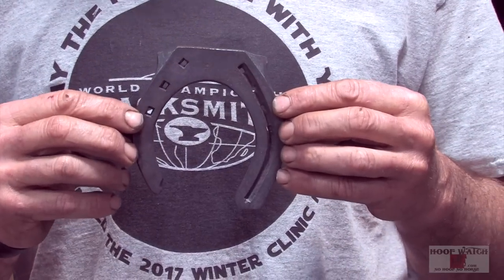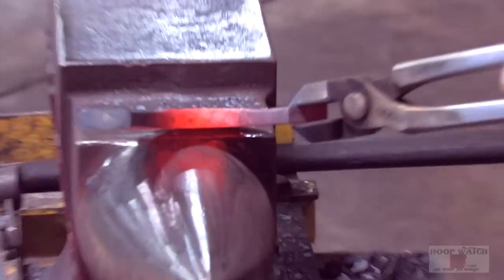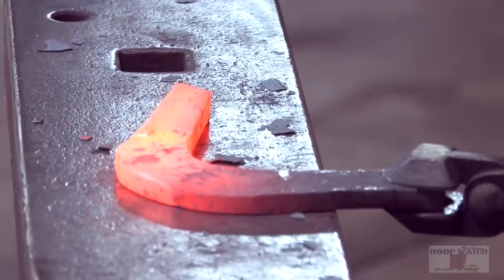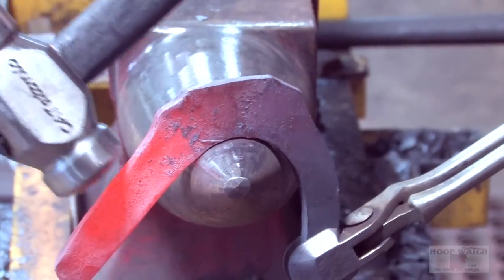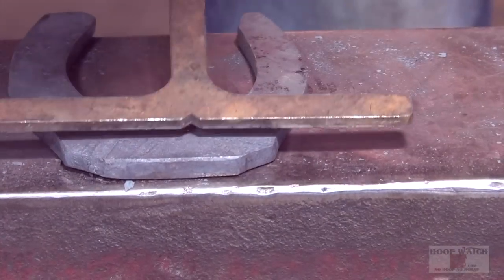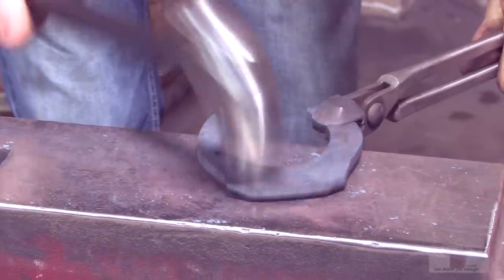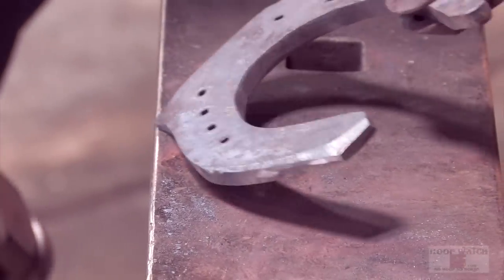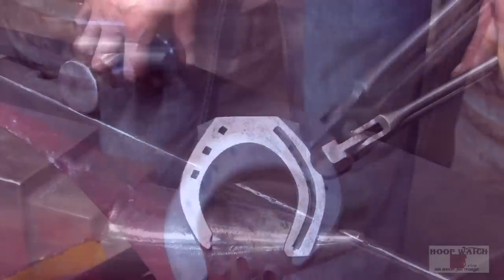Swiss/French Hind - World Championship Blacksmiths Craig Trnka, CJF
The Mid West Horse Fair in Madison, WI is the kick off contest for the World Championship Blacksmiths' 13 season.  On April 12-14, 2019 competitors from around the world will come in to have their work judged by Mr. Tyler Marshall.  Hoofwatch has partnered up again this year to bring you step by step instruction on how to build Mr. Marshall's shoe list.  Craig Trnka has done an outstanding job walking you through this Swiss/French hind shoe.  This shoe is made out of 8 1/2" of 5/16" x 1".  This specimen measures 4 1/2" wide and 4 3/4" long and is punched for an E 3 nail.  For more information on the WCB or this years contest go